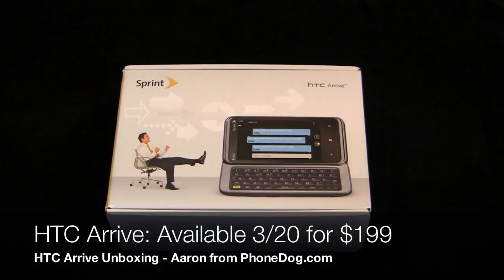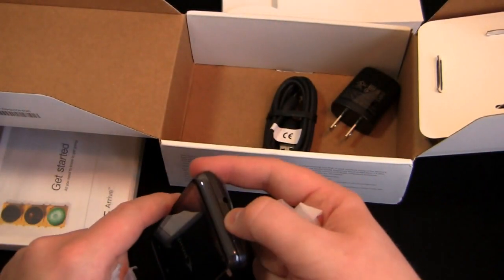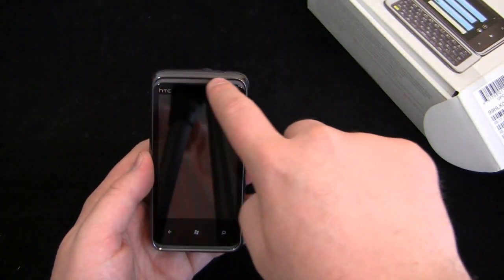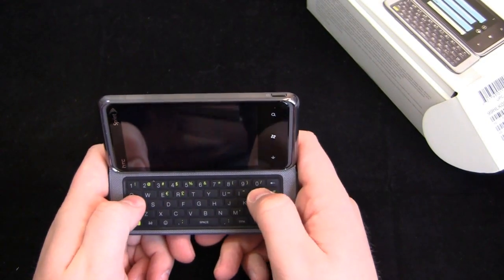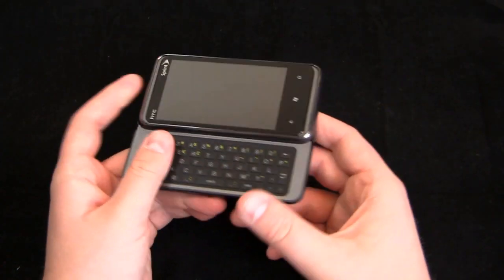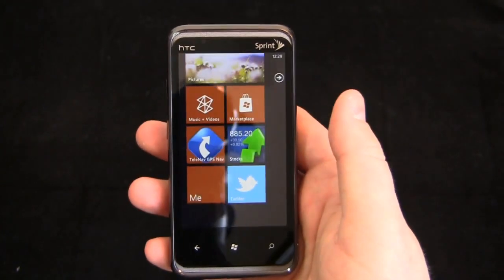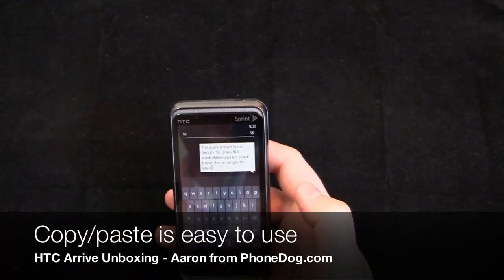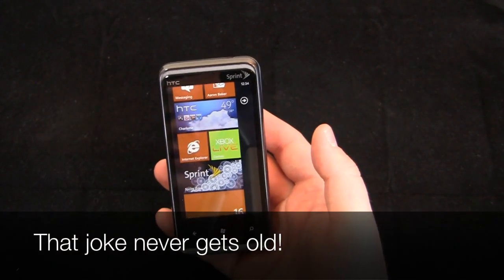HTC Arrive Unboxing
HTC Arrive Unboxing by Aaron

The HTC Arrive has finally arrived at PhoneDog!  Aaron gets his paws on the first CDMA Windows Phone device for an unboxing.  It offers a 1 GHz Snapdragon processor, 3.6-inch display, five row physical QWERTY keyboard, and a 5-megapixel camera with 720p HD video recording capabilities.  It's also shipping with the "NoDo" software update that enables copy and paste, among other things.

It's nice to see a CDMA Windows Phone, but the display is the smallest out of the HTC Windows Phone 7 devices.  Will users prefer the hard QWERTY keyboard, or will they defect for the big display?